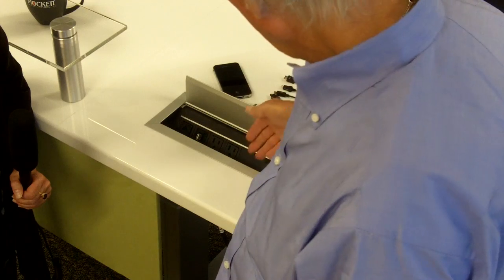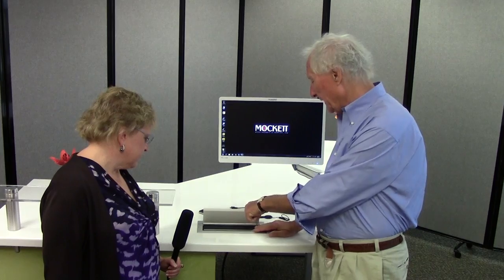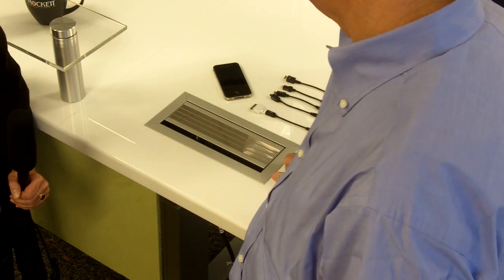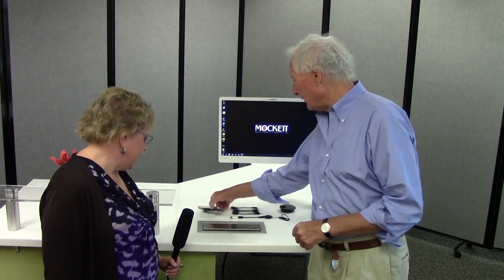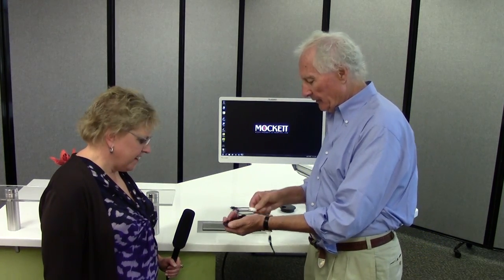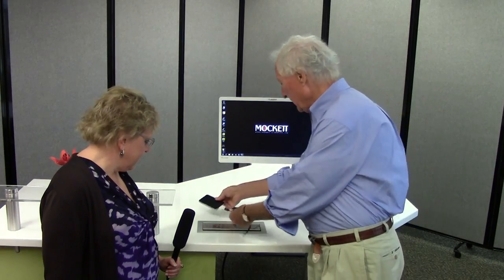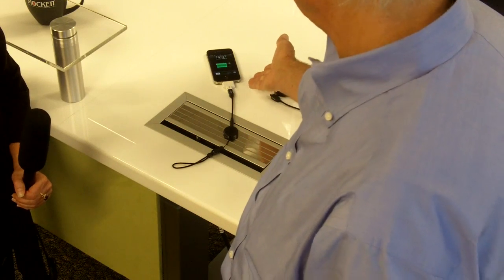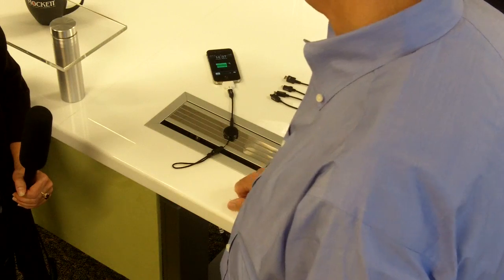Mockett - Office Innovation Part 3 with Denise Butchko and Doug Mockett - Wireless Charging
Mockett - Office Innovation Part 3 with Denise Butchko and Doug Mockett
PCS54WC - Recessed Power/Data Grommet with Wireless Charging

Denise: Denise Butchko here at Doug Mockett & Co with Doug Mockett to get some information on the latest technology in power grommets. Doug, what's the story?

Doug: The story goes back to the beginning of desks and electricity when you had a device on your desks and you had to crawl under the desk to plug in the power. Then along came the grommet  which went in the hole in your desk and the phone cord went through it and plugged in underneath. You still had to get underneath the desk to plug in the cord.

Denise: Yup!

Doug: Now what has happened is we had designed a series, I think this is number 54, of power and data grommets that bring power and data to the desktop. So here are power and data right to the desktop you nearly plug in. But wait, there's more.

Denise: There's more!

Doug: Close the lid and these aren't just pretty stripes on there. Those are charging stripes. So now you can charge any mobile device with our array of connectors and adaptors right on the top of the power grommet. I'll plug in my iPhone here and show you exactly what I mean. Plug in the adaptor, lay the adaptor on there and ta da! It lights up and it's charging.

Denise: Wow, that is cool.

Doug: It is pretty cool isn't it? And we're proud to bring this as the first one to the furniture and design industry and community and you know, there'd be a lot more.

Denise: How exciting. Great job Doug!

Doug: Thank you

Denise: Thank you

Follow us to keep up to date with product releases and much more!